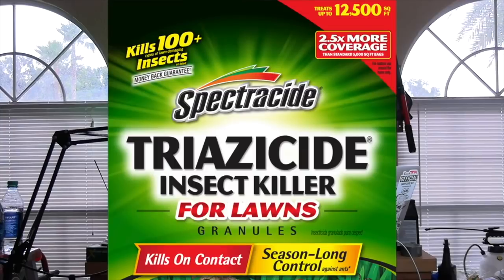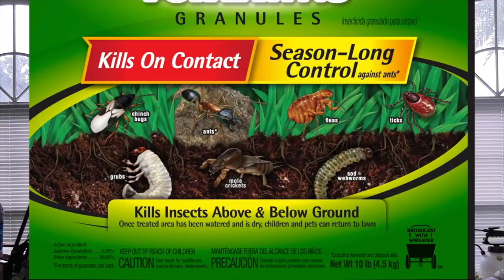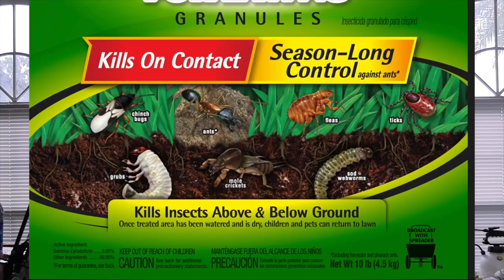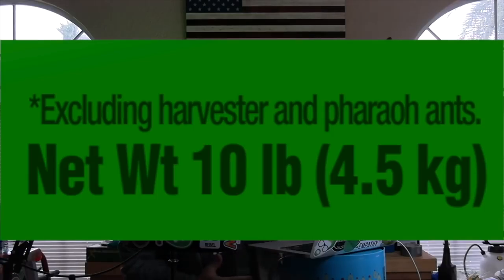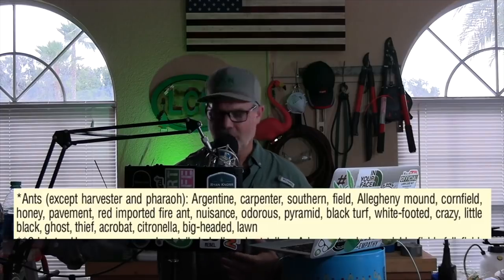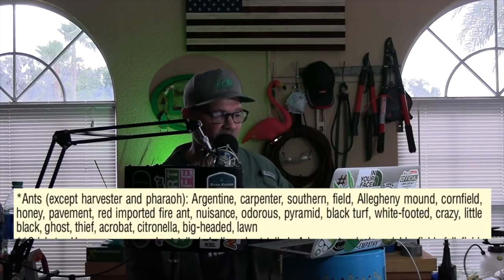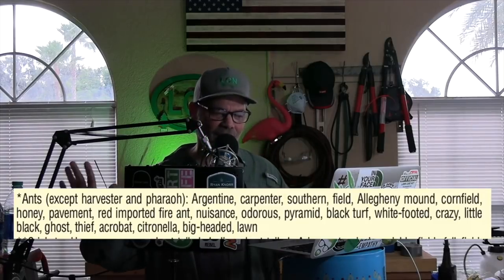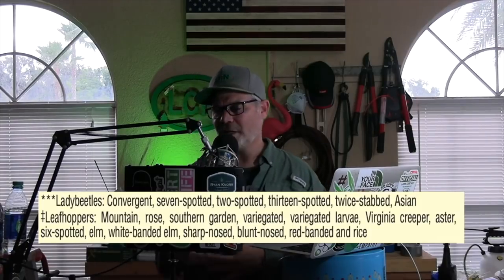Reading an Insecticide Label | Know What an Insecticide Will Do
Reading and understanding insecticide labels is always important. Knowing what an insecticide will do before purchasing and applying it is important. Here I talk about why you should always read product labels.

If you prefer, you can also get this podcast on popular podcast apps: